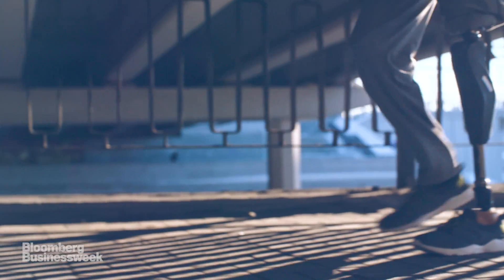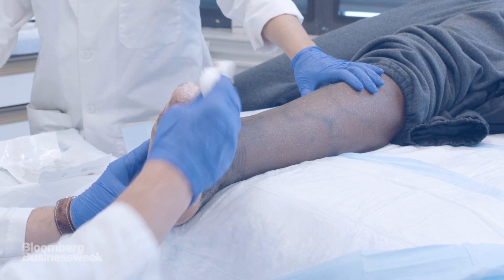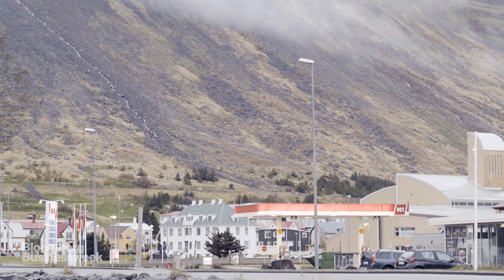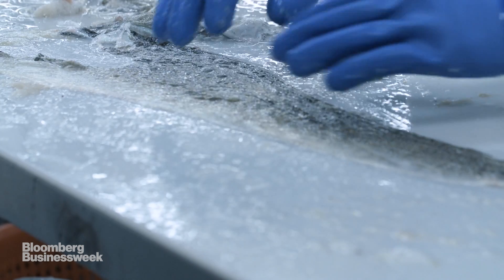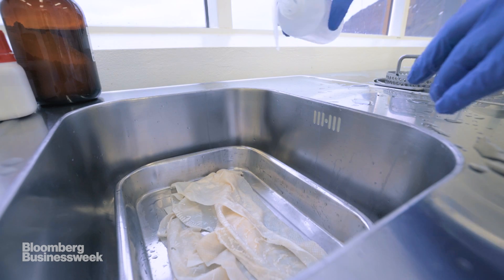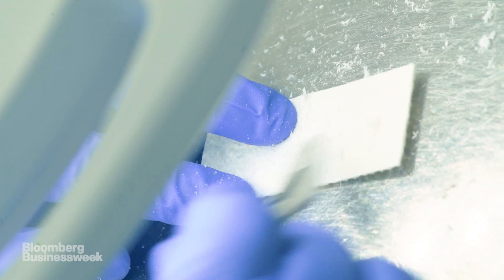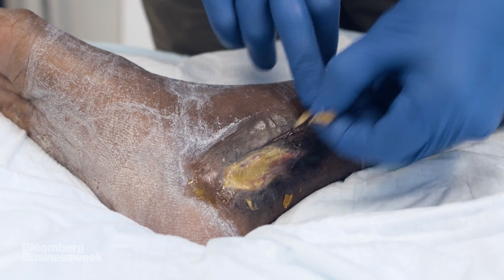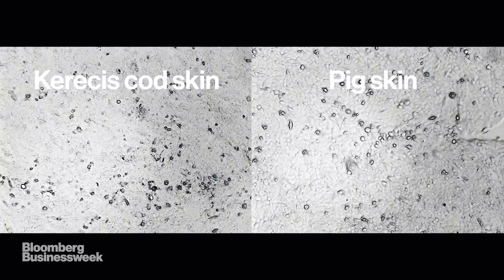How Fish Skin is Transforming Healthcare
Jun.27 -- Whether from ongoing injuries related to diabetes or complications from normal procedures, chronic wounds are a growing problem and cost billions. On top of that, many lead to amputations. A small Icelandic company has a product that seems to offer a cure. It comes from the sea.